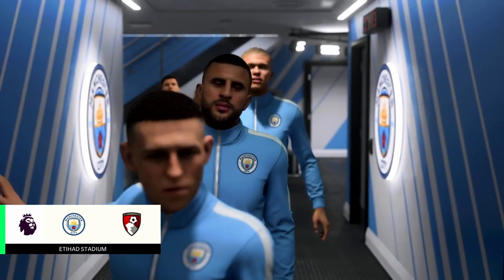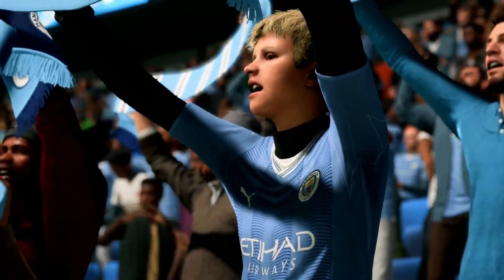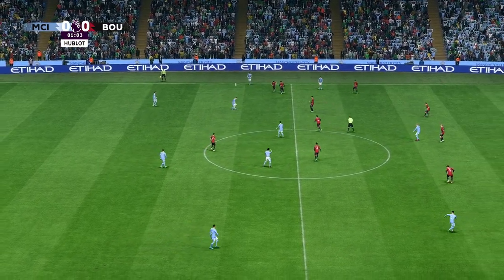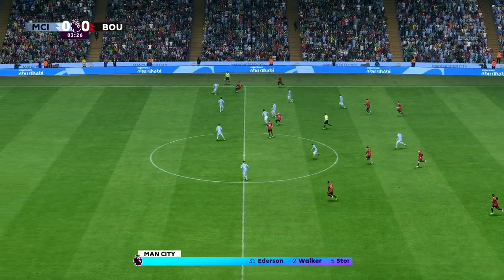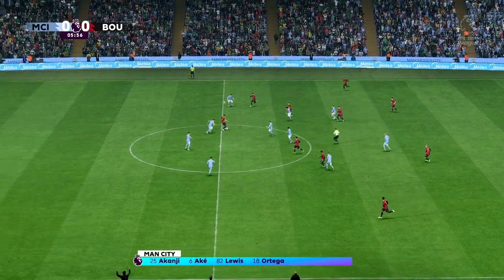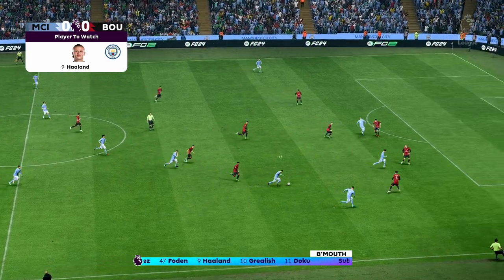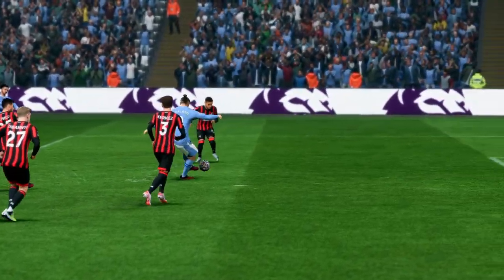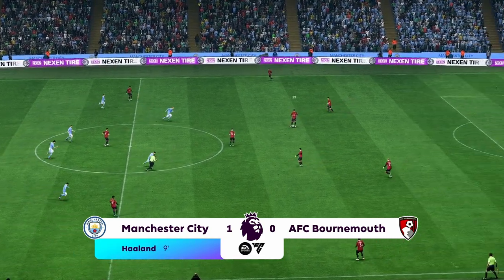Manchester City vs Bournemouth | Premier League FC24 Match Gameplay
Manchester City F.C. vs A.F.C. Bournemouth

FC24 Premier League Full Match Gameplay